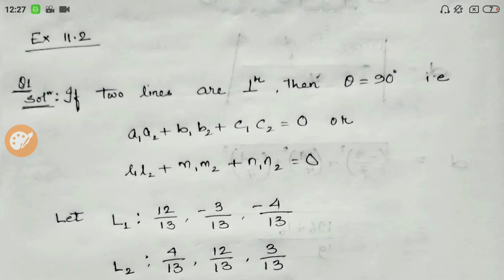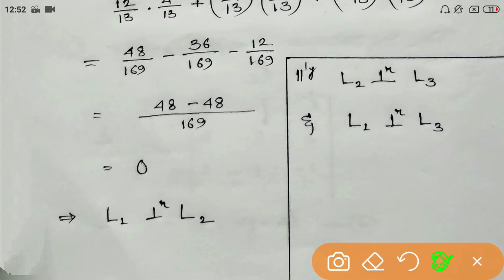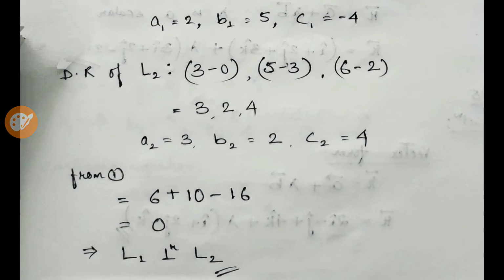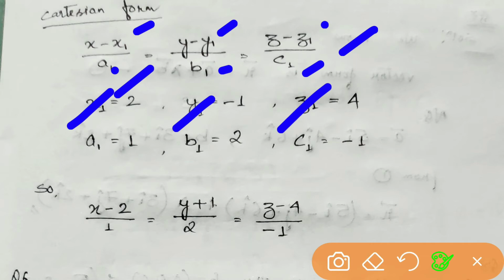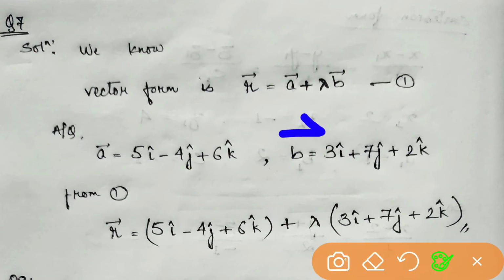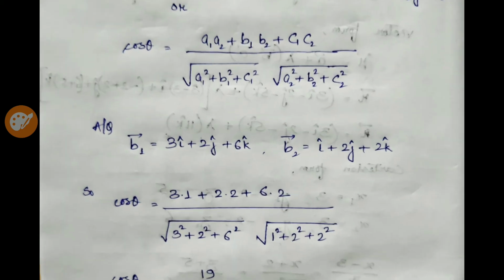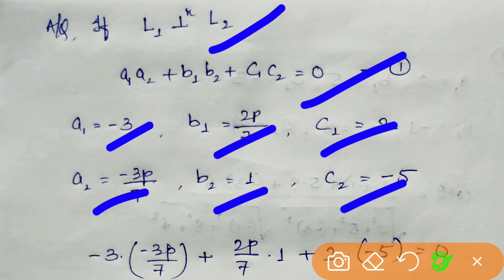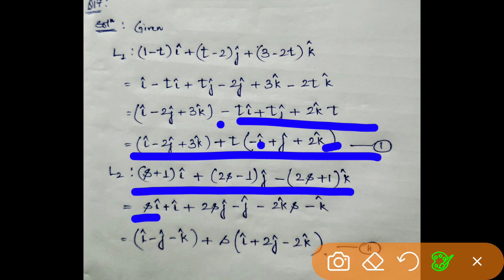3D GEOMETRY 11.2 SOLVED WITH FULL EXPLANATION